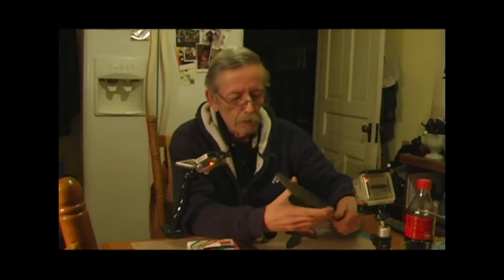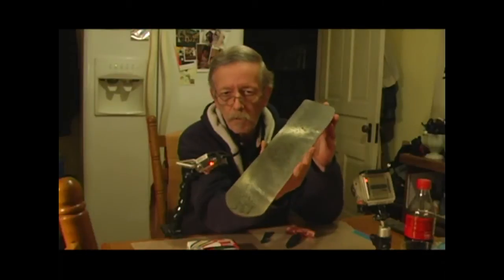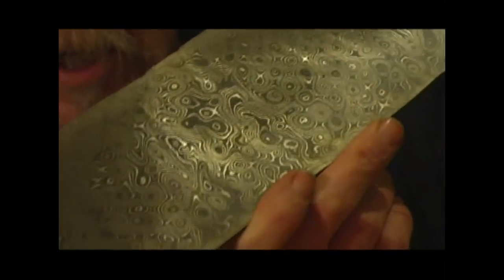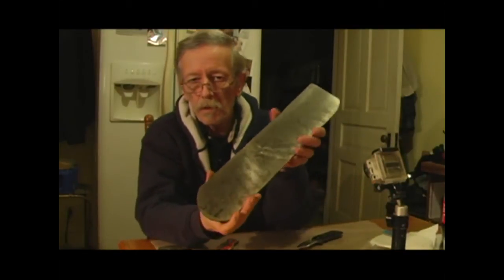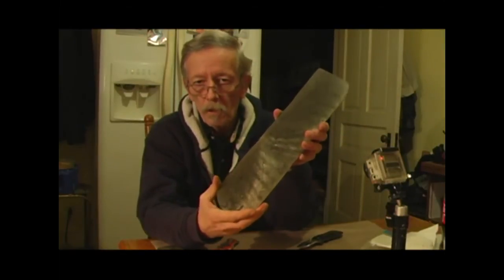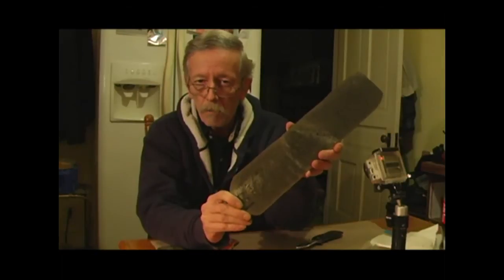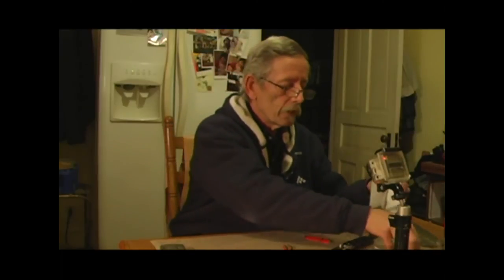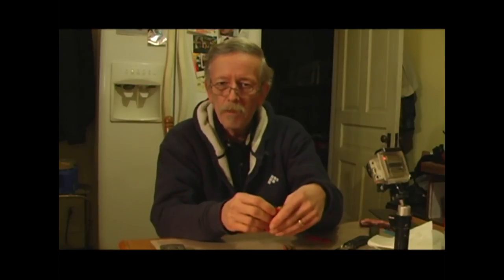Damascus Explanation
A little demonstration explaining what Damascus steel is and how it gets it's unique patterns.